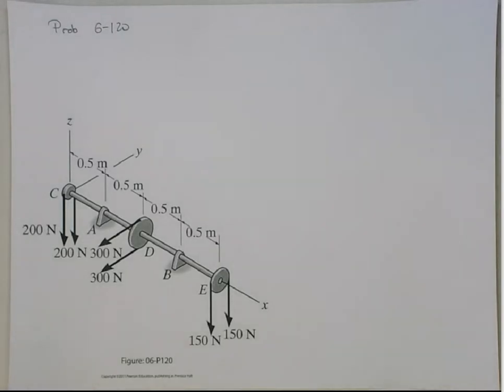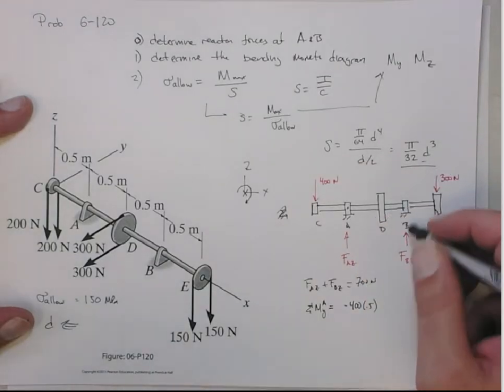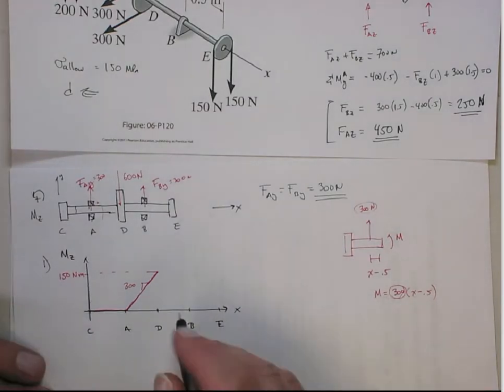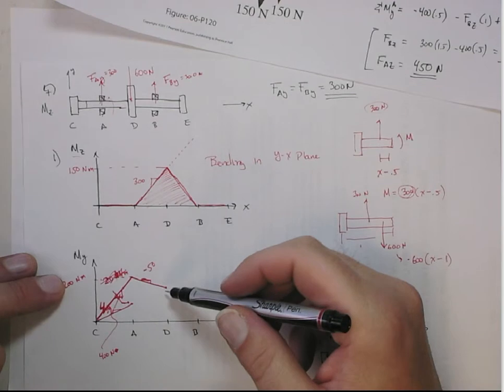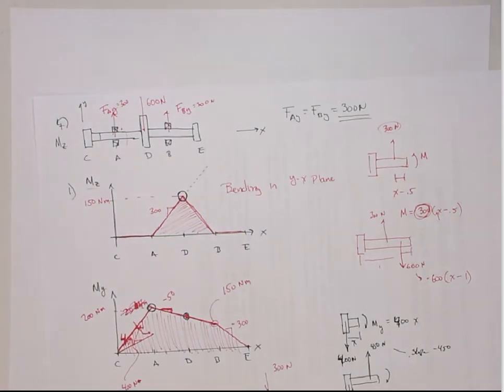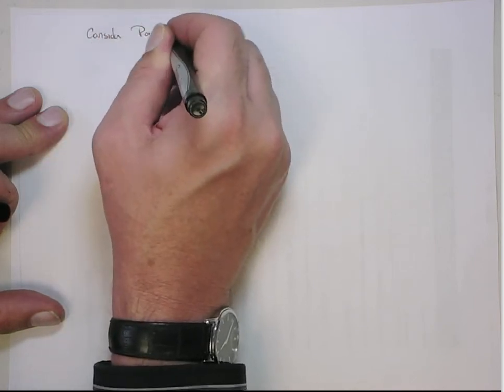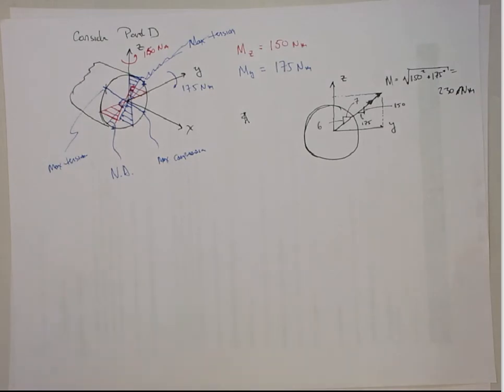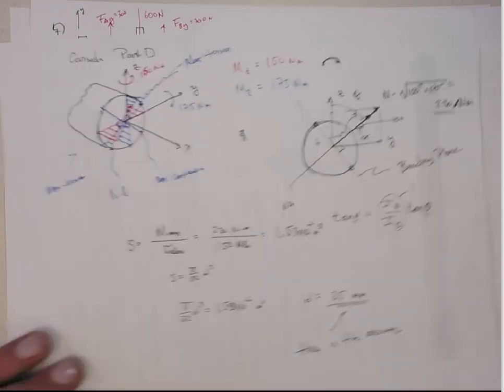Hibbeler 6-120.mov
Solution to problem 6-120 in Hibbeler "Mechanics of Materials"